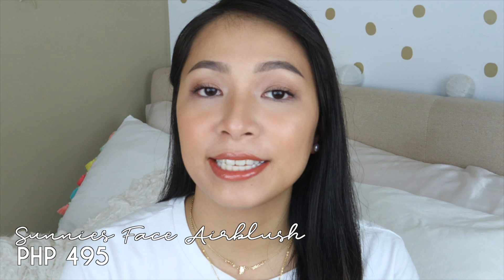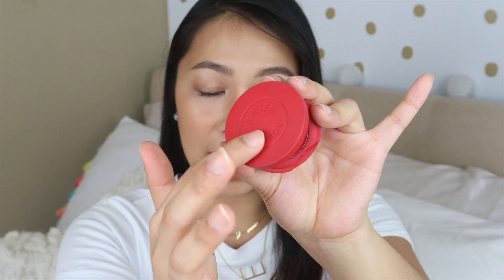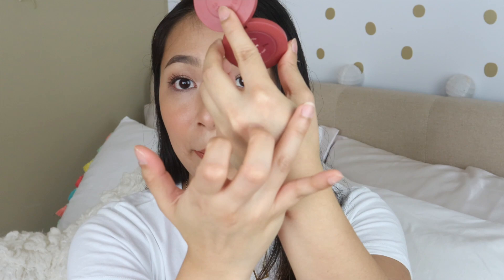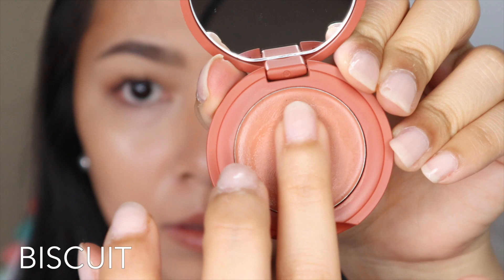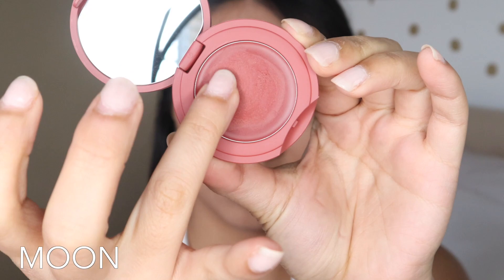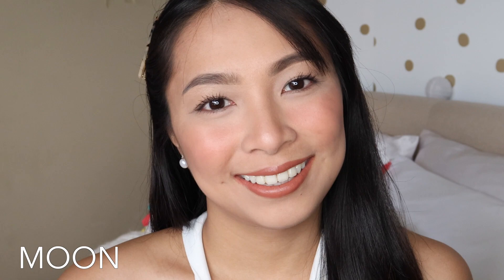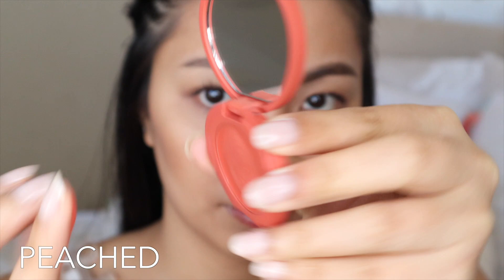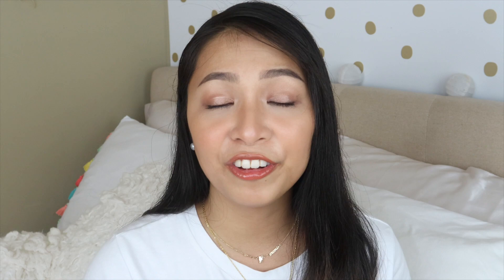SUNNIESFACE AIRBLUSH review/swatches | EUNICECAT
❀ Shades Swatched
- Biscuit
- Moon
- Peached
- Razz
- Doll
- Disco